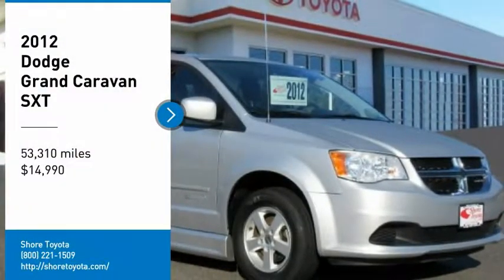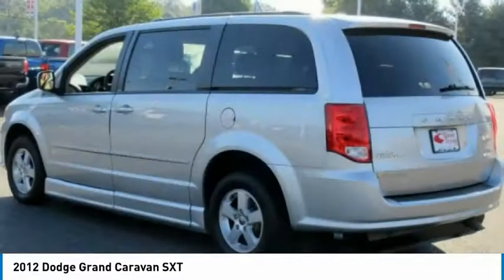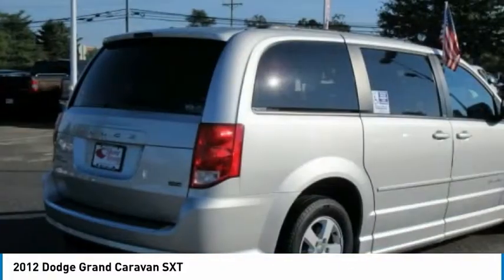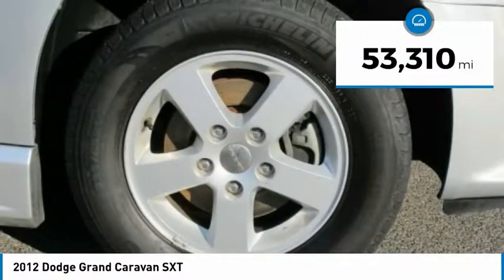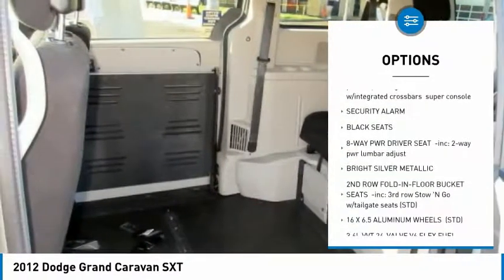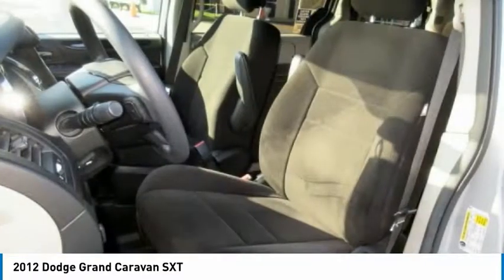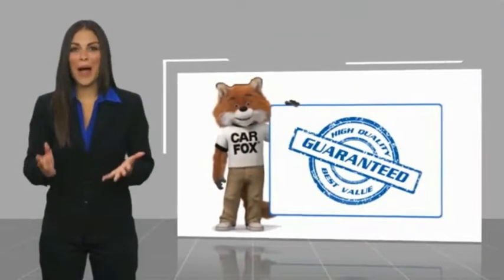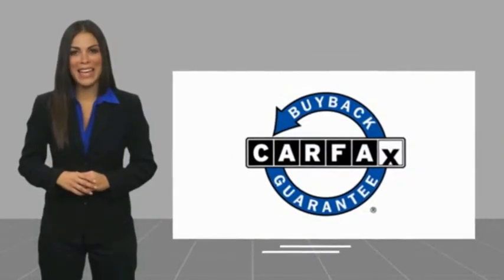2012 Dodge Grand Caravan Mays Landing NJ 49786A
2012 Dodge Grand Caravan SXT

Shore Toyota
4236 Black Horse Pike

Low miles for a 2012! This 2012 Dodge Grand Caravan SXT, has a great Bright Silver Metallic exterior, and a clean Black/Light Graystone interior! Multi-Zone Air Conditioning, Steering Wheel Controls, 3rd Row Seating, Aux Audio Input, Automatic Headlights AM/FM Radio Stability Control, ABS Brakes Front Wheel Drive Call to confirm availability and schedule a no-obligation test drive! We are located at 4236 Black Horse Pike, Mays Landing, NJ 08330.